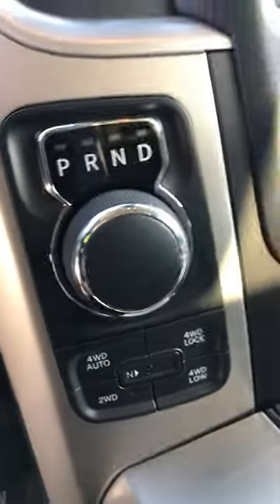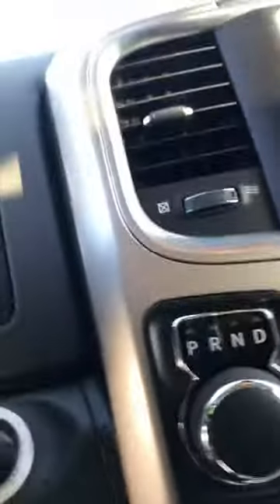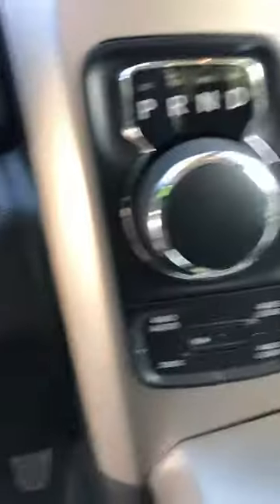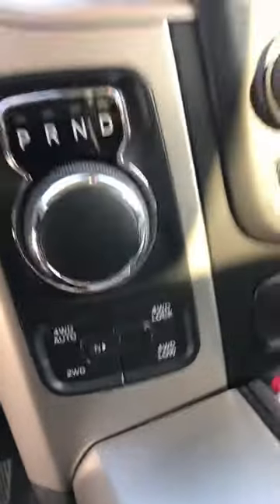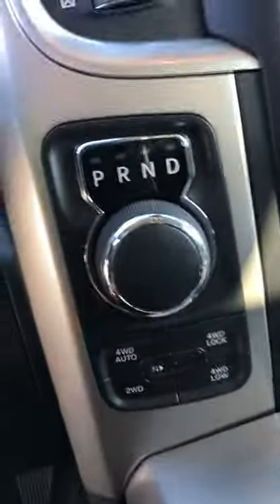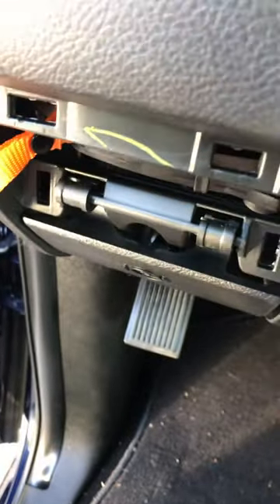2018 Dodge Ram Dial Shifter Shift-Lock Release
Shift lock release on ram trucks with dial shifter.